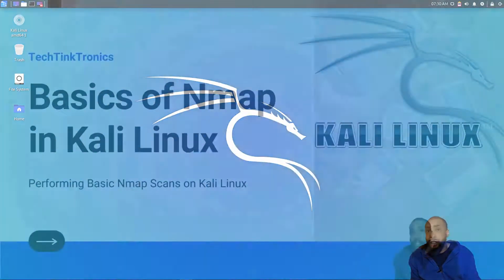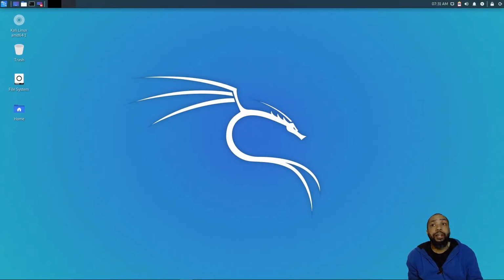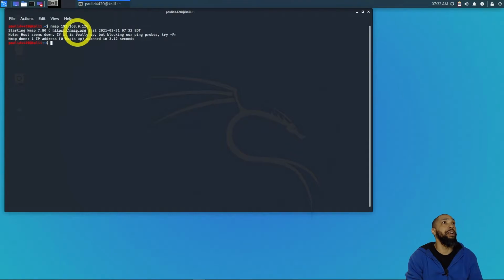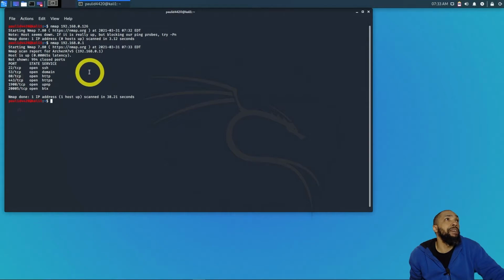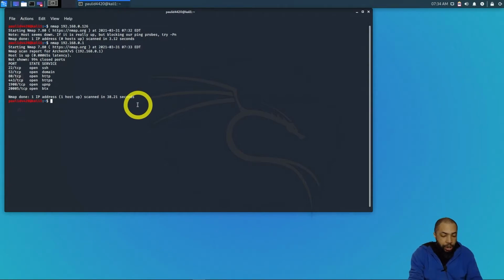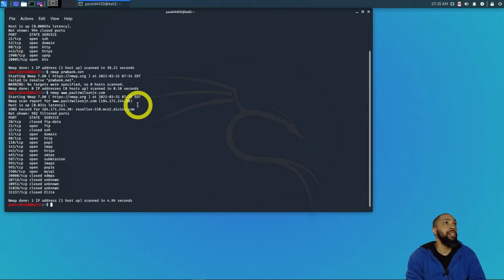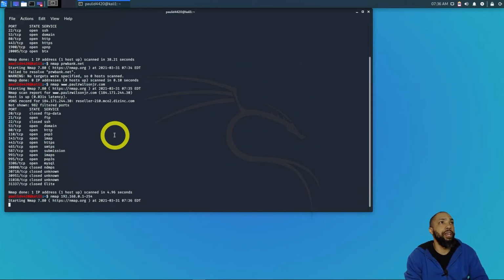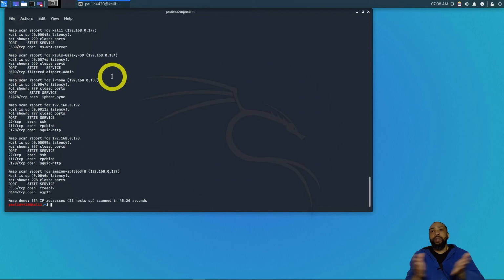Basics of Nmap in Kali Linux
Join me as I perform basic scans using Nmap in Kali Linux .  You can learn a great deal of information just by scanning hosts on your own network. Learn about Basics of Nmap in Kali Linux, you could watch this  video is all about Basics of Nmap in Kali Linux but also try to cover the following subject:
-nmap commands
-how to use nmap
-nmap tutorial kali linux

 Something I observed when I was searching for information on Basics of Nmap in Kali Linux was the lack of pertinent information.
Basics of Nmap in Kali Linux however is an subject that I know something about. This video therefore should matter and of interest to you.
If you were looking for more details about nmap commands or how to use nmap did this video help?